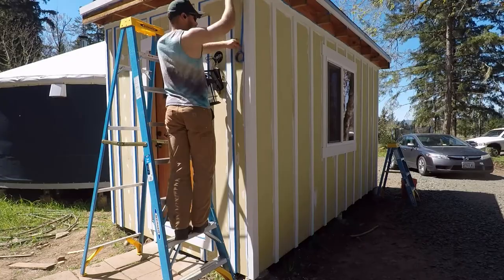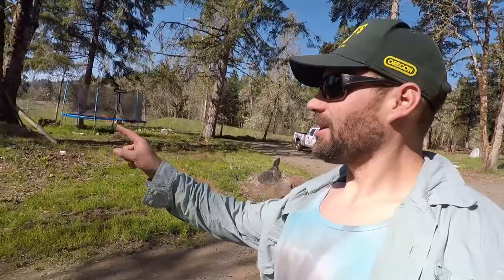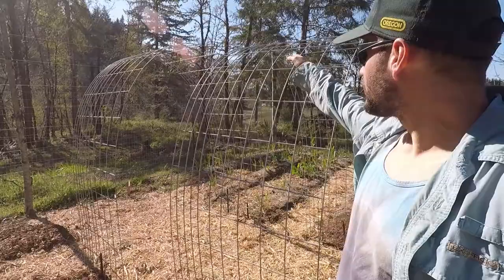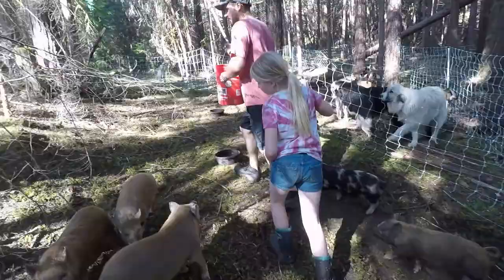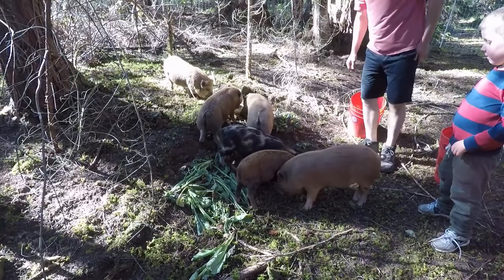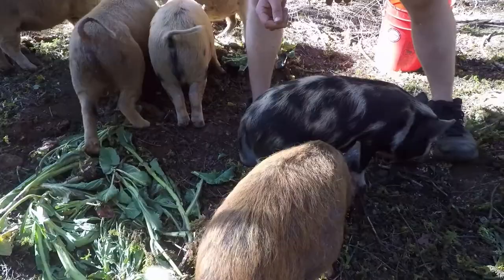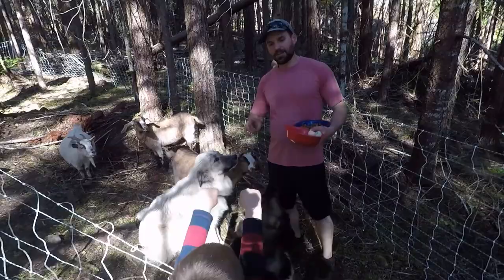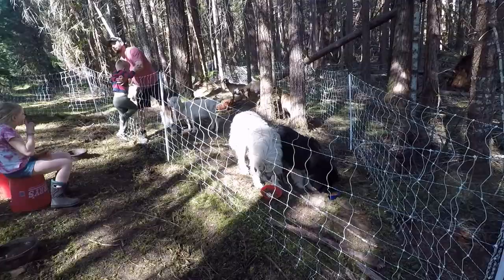Painting Utility Room, Planting Garden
We have been spending a lot of time painting the utility room connected to the yurt.  Great spring weather has also arrived, which allowed us to get our spring garden plants in the ground.  We also show miscellaneous other clips of how the animals are doing.